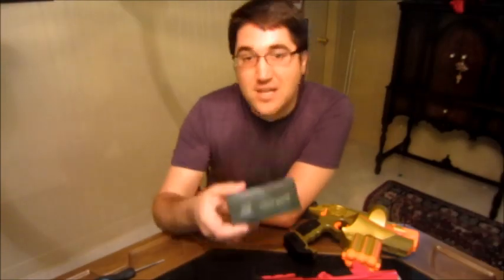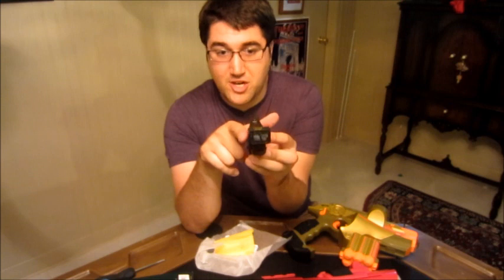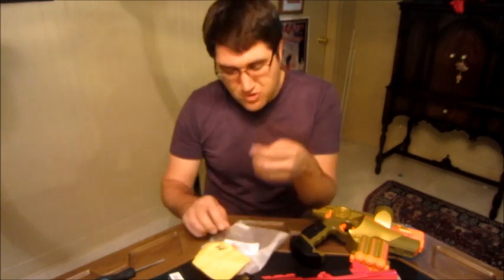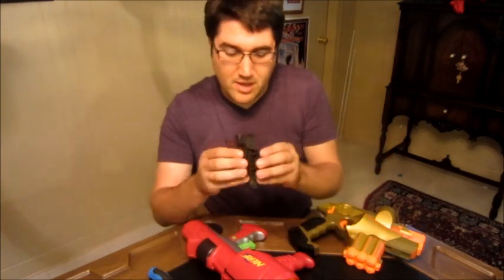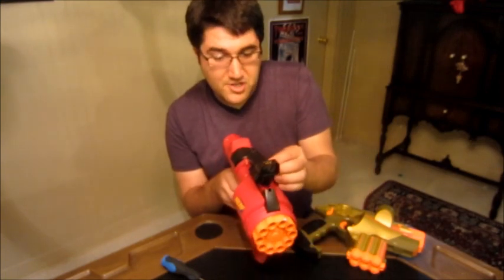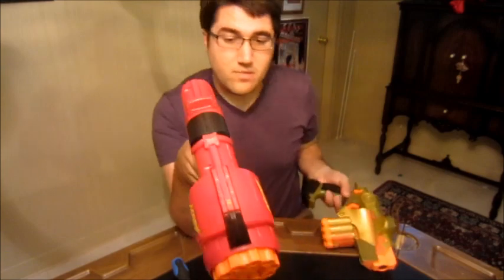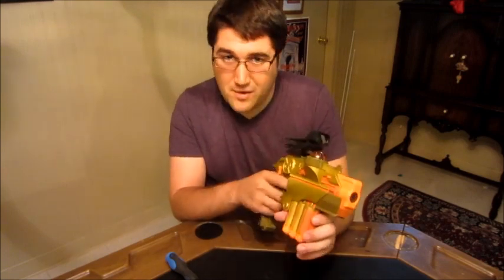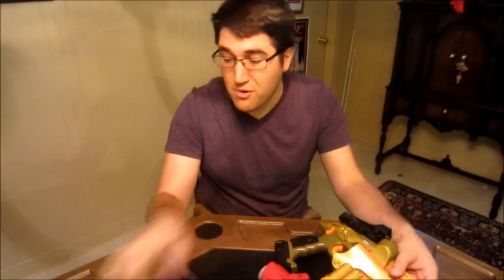NcSTAR Red Dot DP Review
This is a great little sight that's very versatile.  It can fit on just about any rail I've managed to find for it, which works great for my Nerf and Laser Tag hobbies.  Cheap, easy to install, and effective, this Red Dot sight by NcSTAR is a win in my books.